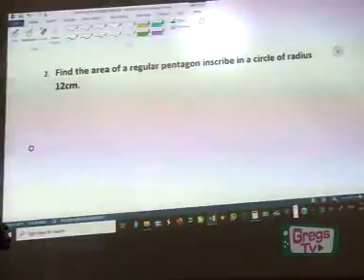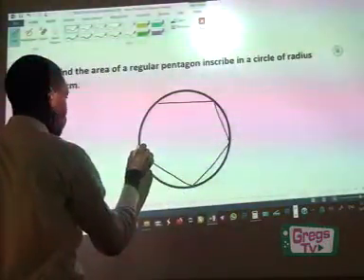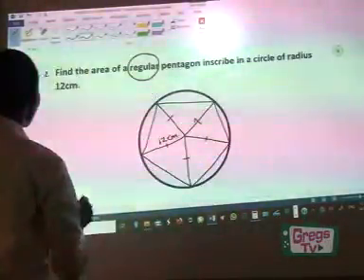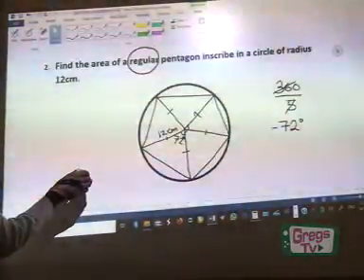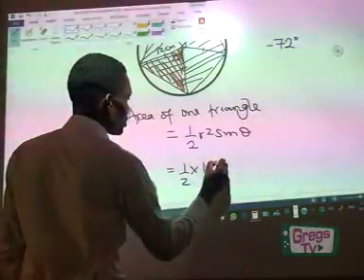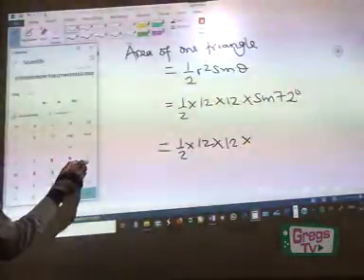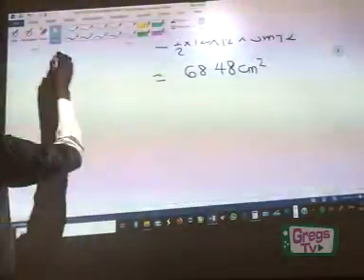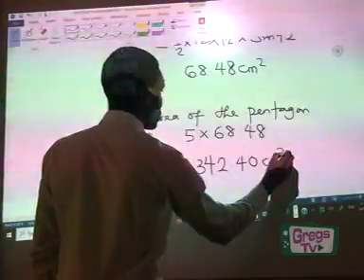2D Measuration Problems on Insribing Polygons in a circle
In this video attempts were made to explain how to solve questions involving inscription of polygons in a circle.